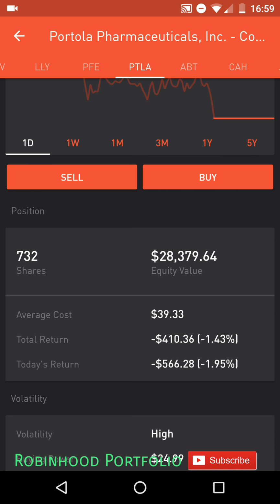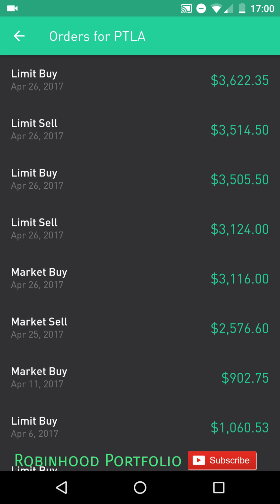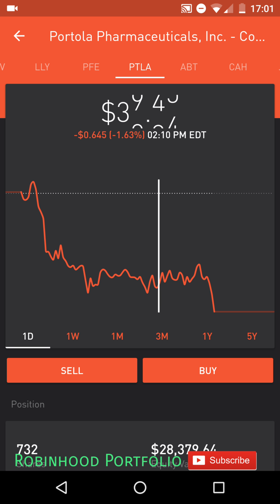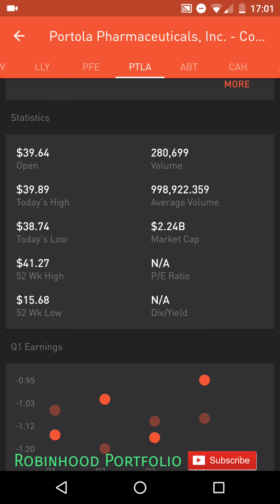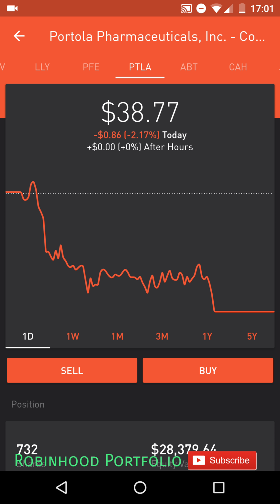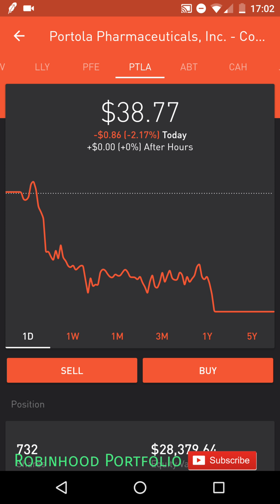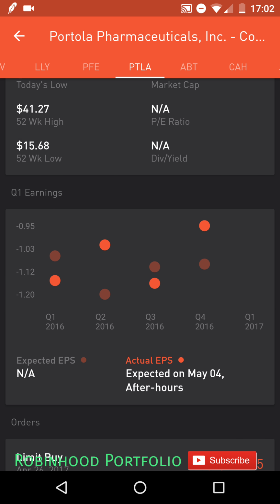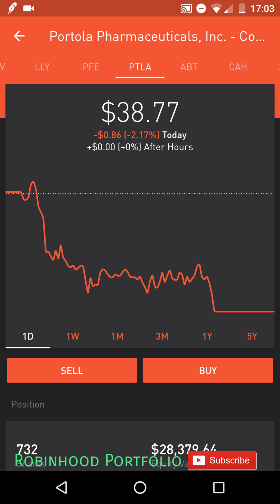Robinhood APP - Free Stock DAY TRADING! How to BUY and SELL with NO FEES!